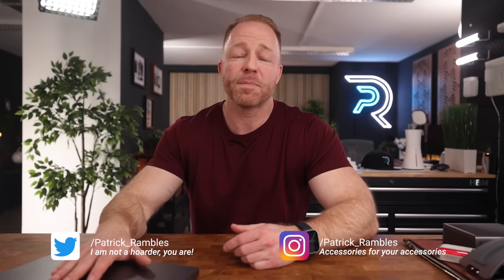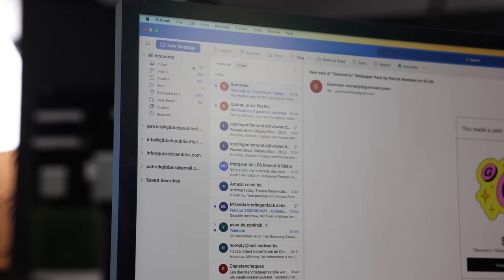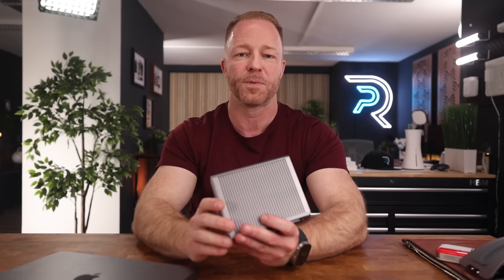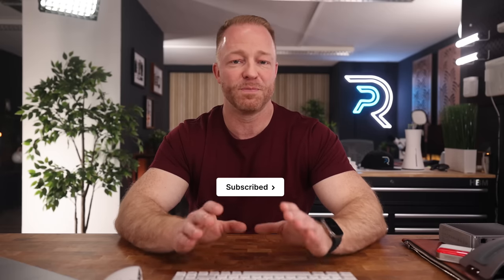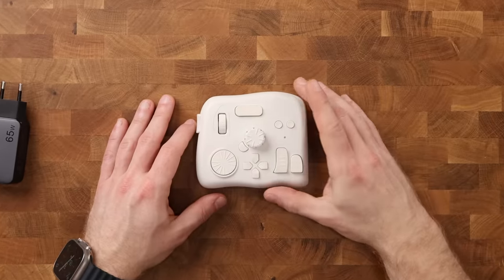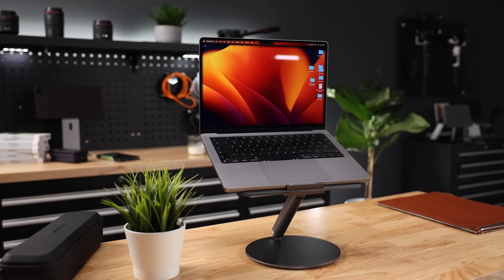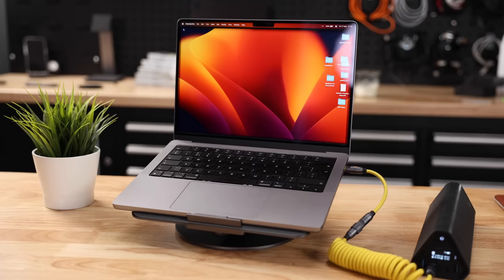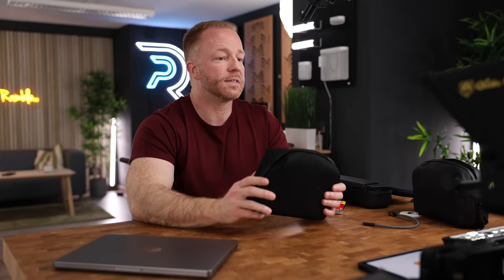AMAZING Macbook Pro 2023 Accessories 🔥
These are some of my absolute favorite best accessories for Macbook Pro! Some of the best Macbook Pro accessories 2023 so far and I will definitely be following this list up with more amazing accessories for Mac later on this year! Full access to UPDF on Mac, Windows, iOS and Android! Read, Annotate, Edit, Convert, Encrypt, Sign and Organize PDFs easily like never before!

👉 Products in the video:
Ugreen Nexode 30W Charger：
Ugreen Nexode Mini 45W Charger：
Ugreen Nexode 65W Charger：
Ugreen Nexode 100W Charger：
Insta360 webcam
Apple Studio Display
Orico SSD Drive
Lohitech MX Mechanical Mini
Logitech MX Master 3S for Mac
Belkin iPhone Camera Mount
Woolnut Leather Macbook Folio
Tourbox Elite
Twelve South Book Arc Laptop stand (clamshell mode)